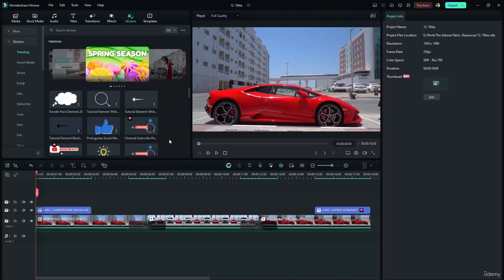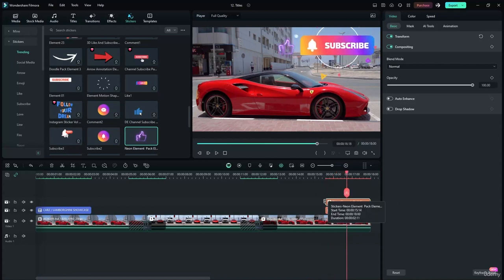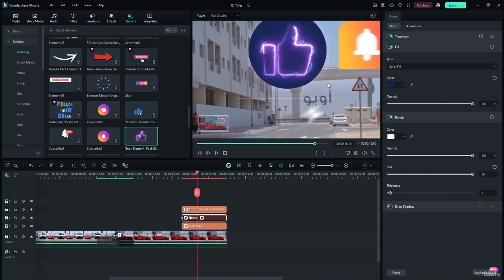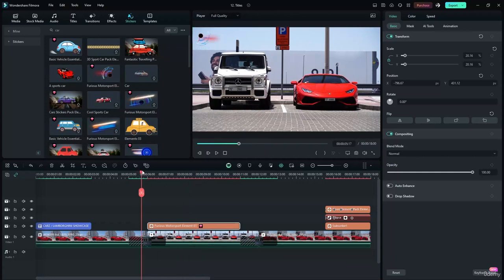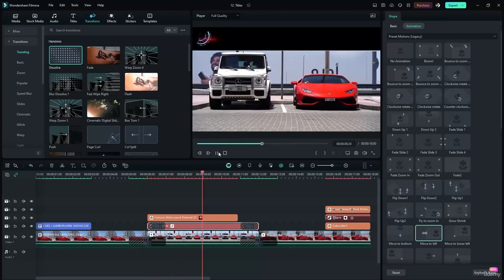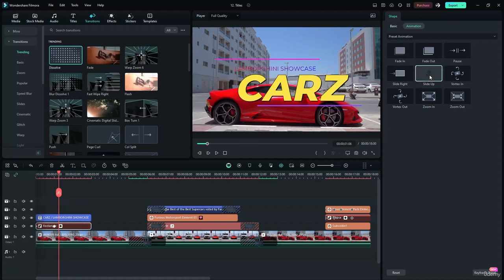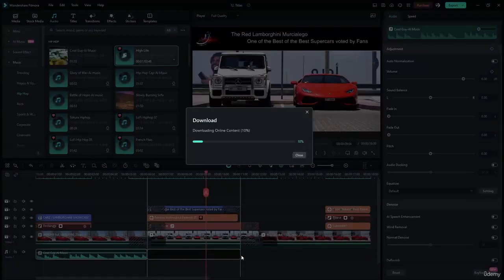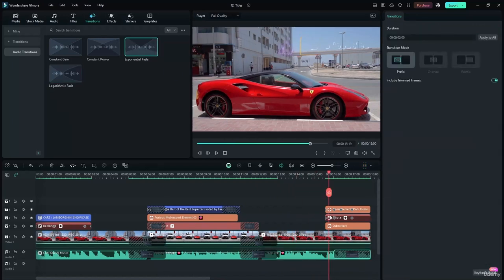Master Filmora Stickers and Draw Tool for Pro Video Editing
Ready to master professional video editing? This comprehensive Filmora tutorial is your essential guide to unlocking the incredible power of the Filmora Stickers and Filmora Draw Tool! Stop making boring videos and start crafting captivating content that drives viewer engagement. Learn the exact secrets of using Stickers and the Draw Tool for superior video creation.